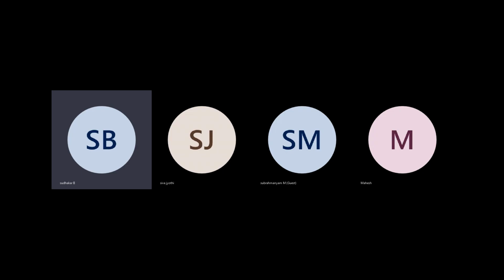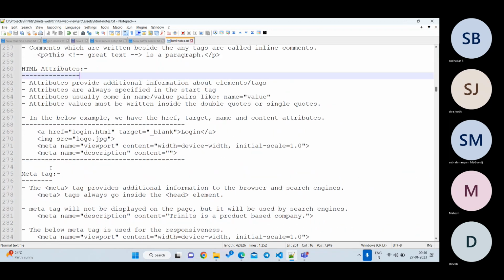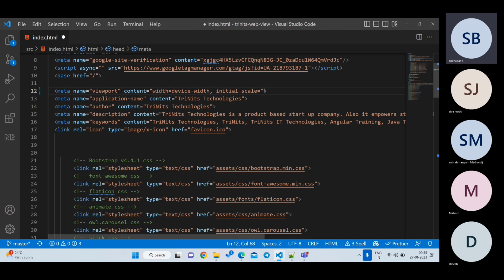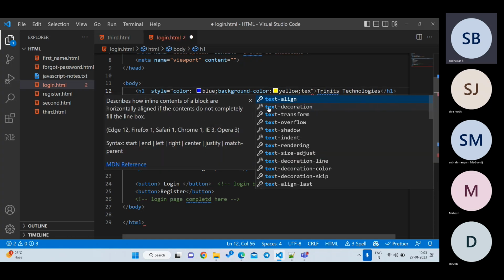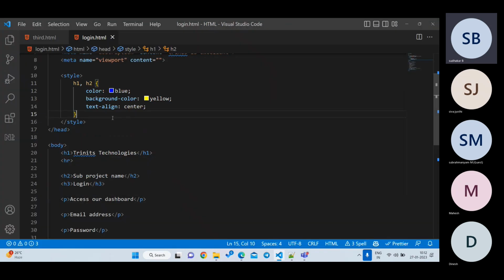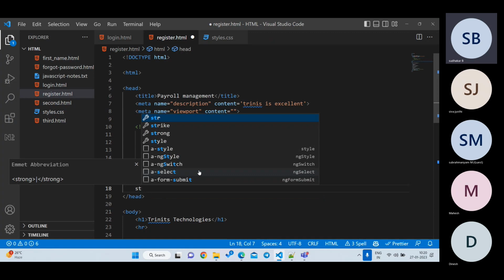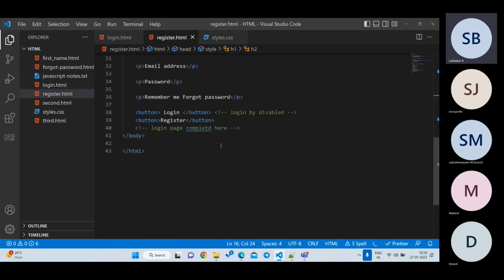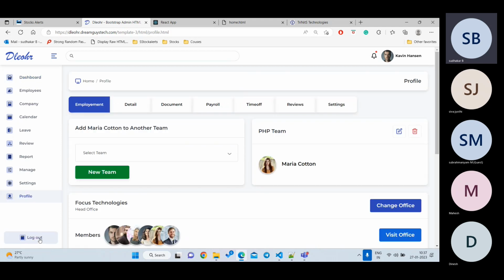Part 2 HTML Tutorial | Meta data | CSS styles | Inline styles | Internal styles | External Styles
HTML Tutorial | Meta data | CSS styles | Inline styles | Internal styles | External Styles
Comments
1. single line comments
2. multi-line comments
3. inline comments
HTML Attributes
Meta tag
CSS import styles
1. inline
2. internal
3. external
Tasks